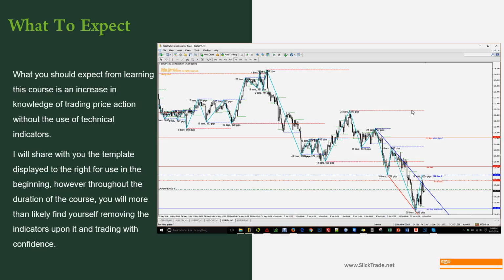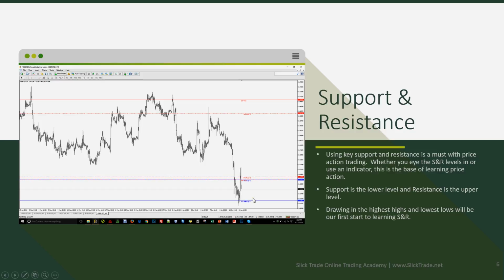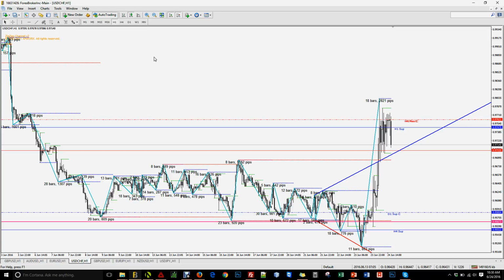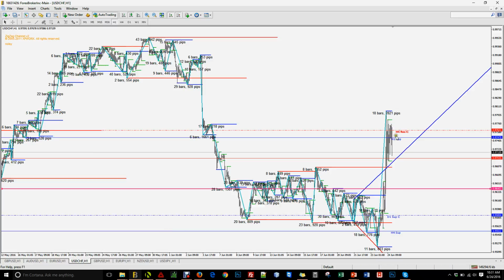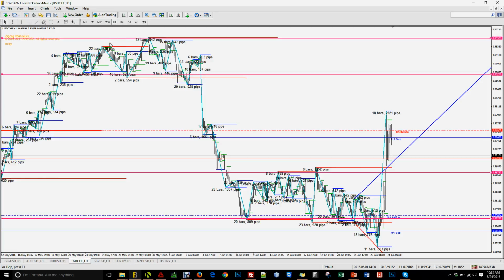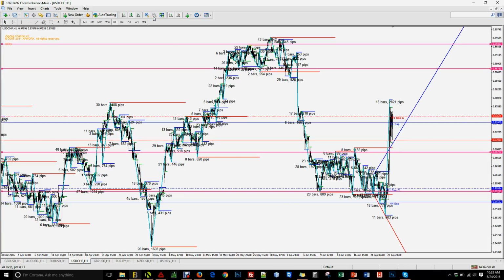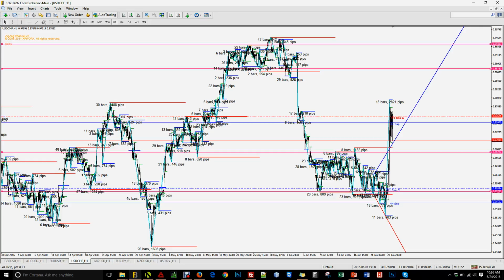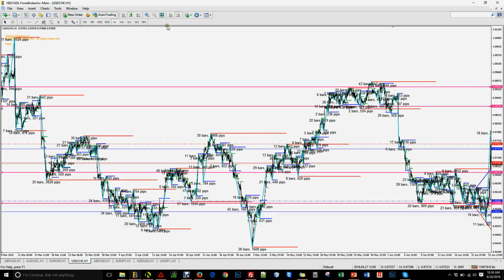Pure Price Action Trading 1 The Basics